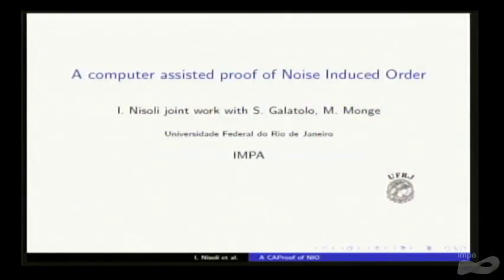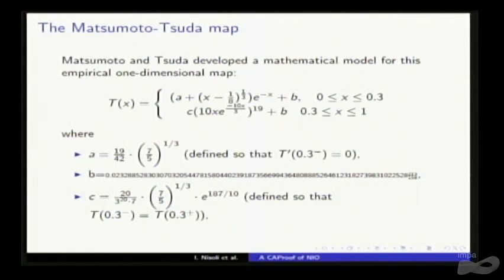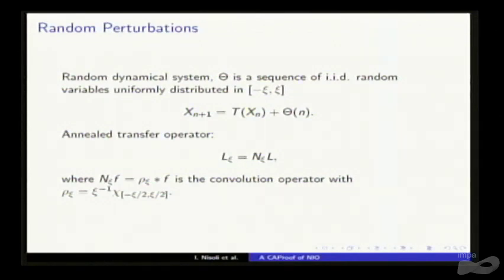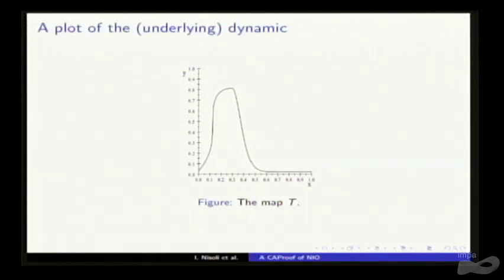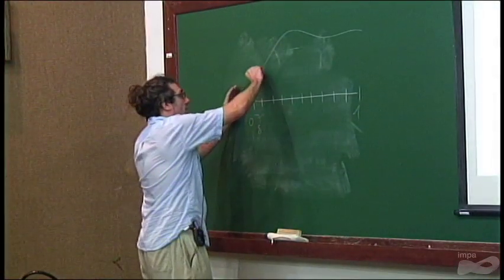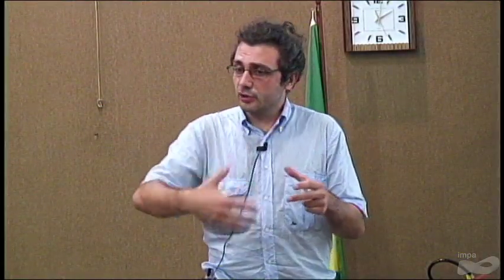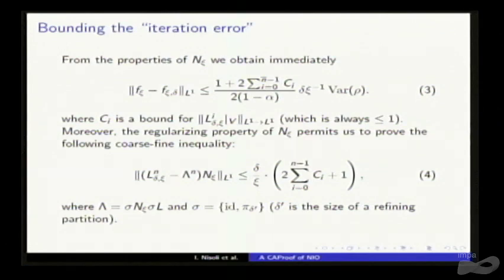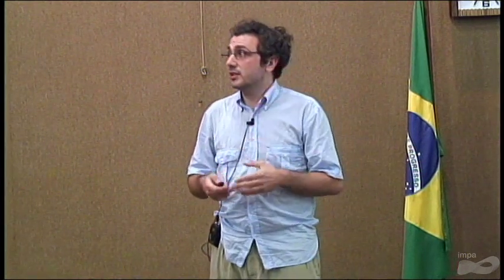Seminário de Sistemas Dinâmicos - Isaia Nisoli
Noise induced order in the Belosouv-Zhabotinsky reaction
Isaia Nisoli

Nesta palestra vou falar sobre um resultado recente com Galatolo e Monge.

Em 1951 Boris Belosouv descobriu uma reação química oscilante, que demonstra quereações químicas emgeralnão precisam ser dominadas pelo equilíbrio termodinâmico.

Essa reação foi estudada sucessivamente por Zhabotinsky.

Uma característica importante dessa reação é a "excitabilidade", i.e., nas perturbações da reação se encontram padrões.

A reação de Belosouv-Zhabotinsky tem despertado grande interesse na comunidade da matemática aplicada e da física.

Nesta palestra, vamos apresentar um modelo unidimensional associado com a reação de Belosouv-Zhabotinsky, desenvolvido por Matsumoto e Tsuda, e um sistema dinâmico aleatório associado, onde em cada a passo é adicionado um ruído uniforme com suporte [−r,r],comr0.

Graças às propriedades regularizadoras do ruído podemos utilizaras técnicas de aproximação rigorosas de medida invariantespara mostrar que, para r pequeno, o exponente de Lyapunovdo sistema dinâmico aleatório é positivo e ao aumentar ro exponente de Lyapunov passa anegativo.

Na palestra vou introduzir o framework de analise funcional necessário para a prova deste resultado.